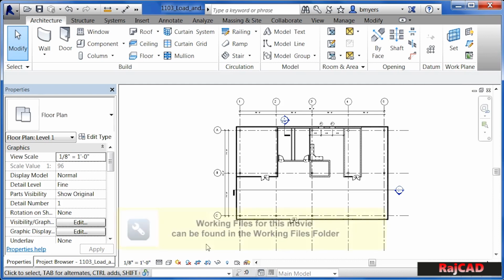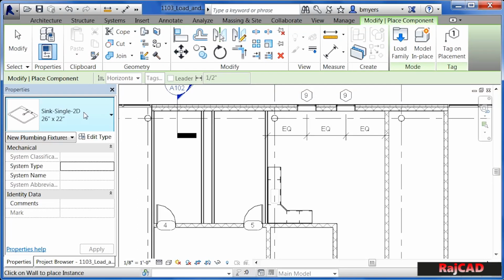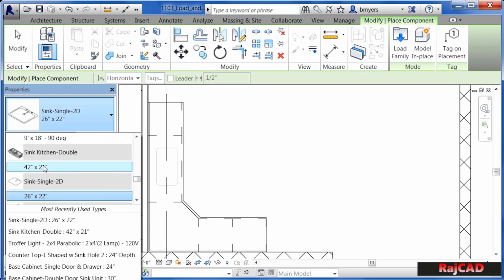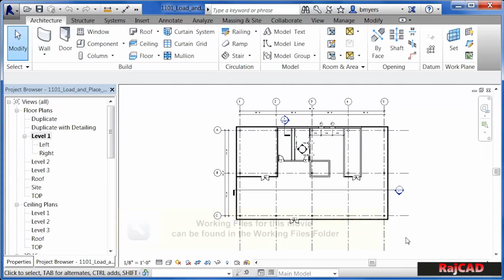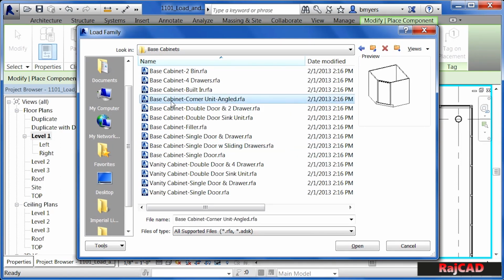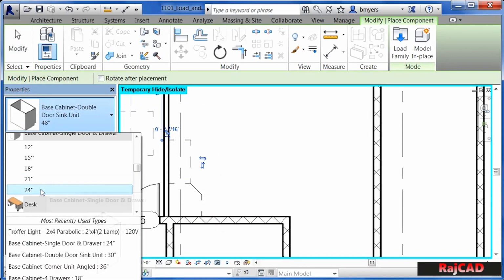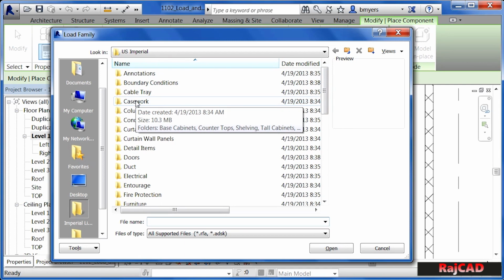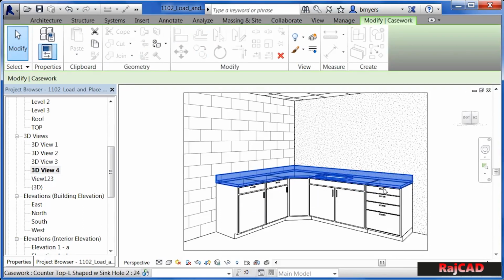Autodesk Revit Architecture Tutorial - Lesson 09 - Casework